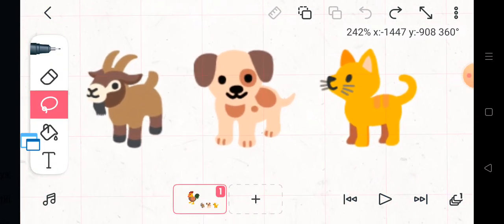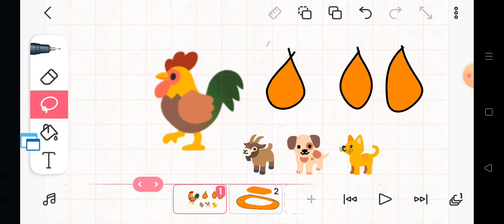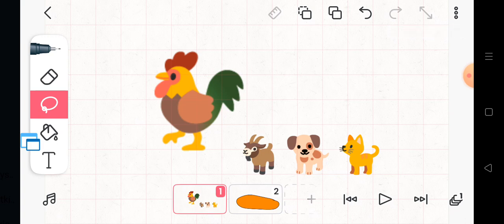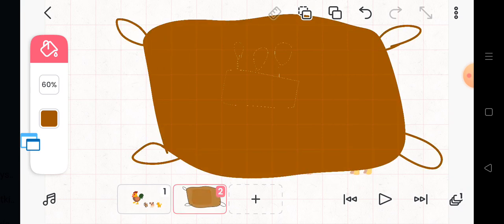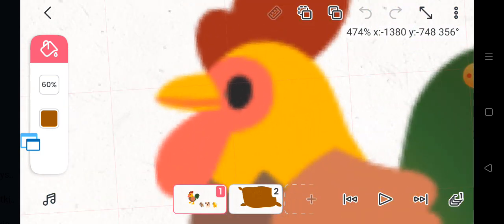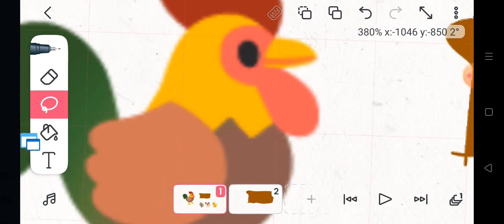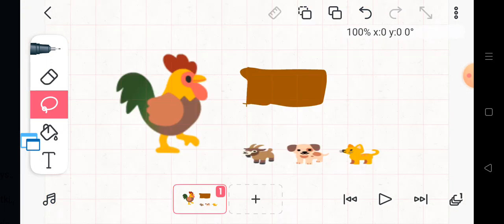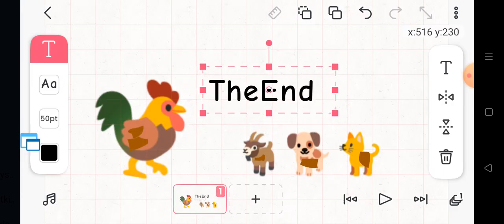11 kwietnia 2023